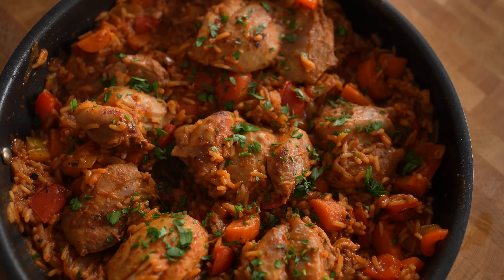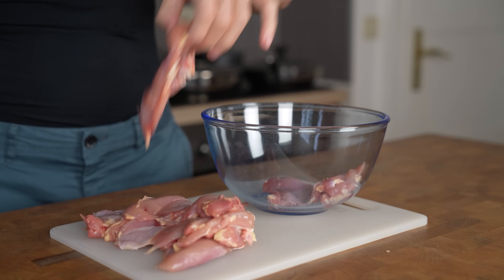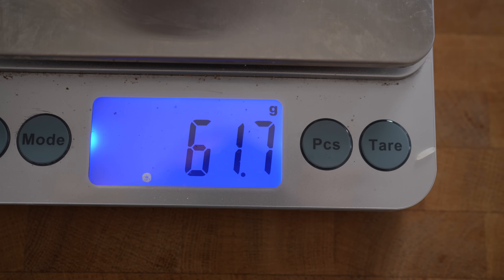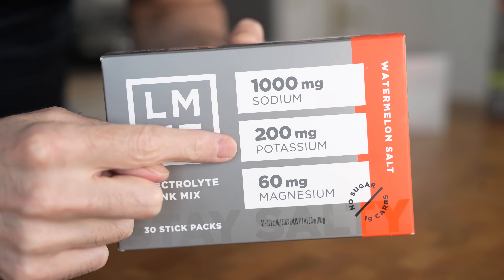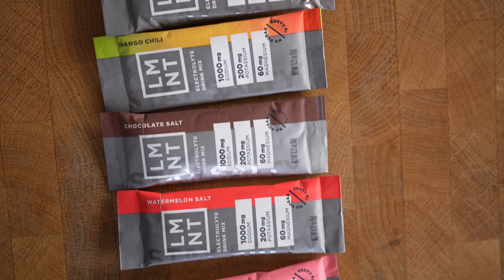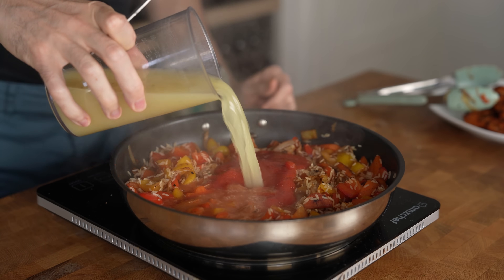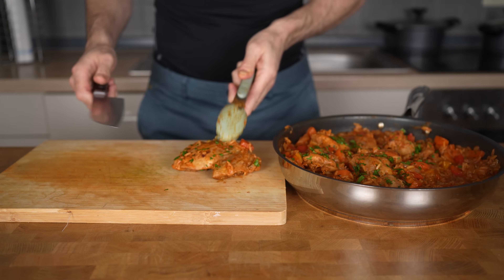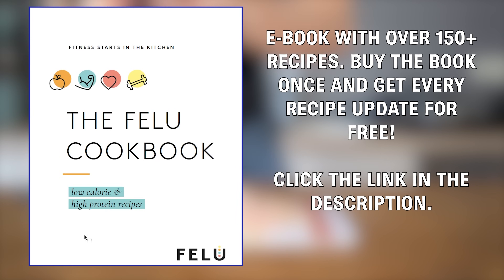Meal Prep MASSIVE Chicken and Rice (Low Calorie High Protein)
to get a free LMNT sample pack with any purchase.

Everything I cook with - UNITED STATES:

Everything I cook with - GERMANY:

Squeeze bottles

Macros 1 serving (3 in total): 652 calories, 79C, 20F, 42P
500-600g chicken thighs skinless boneless
3 bell peppers
3 onions
3 carrots
200g tomato sauce
300-500g chicken stock
180g reis
seasoning chicken:
11/2 tsp smoked paprika, 1tsp each onion powder, garlic powder, chili powder, salt, black pepper

Directions:
Add thighs into a bowl and add all the seasonings and mix until coated. Chop up all vegetables. Start by frying the chicken in a bit of oil on medium-high heat for 2 minutes on each side. Remove the chicken, add 10g of oil, and add the vegetables. Fry them for 7-10 minutes, stirring occasionally.

Now add rice, tomato sauce, and 300g of the stock, save a bit for later. Add the chicken back, close the lid, and led it simmer on low-medium heat for 30 minutes. Check every 10 minutes if the pan has still liquid and add in more stock if the bottom is dry. After the rice is fully cooked, remove the pan from the heat, chop up the chicken into bite-size pieces, and add it back into the pan. Mix everything and distribute evenly into 3 meal prep containers. Done!

00:00 Chicken and vegetables prep
02:02 Ad (LMNT)
03:12 Cooking everything
04:57 Macros